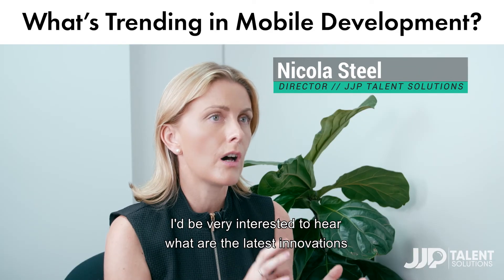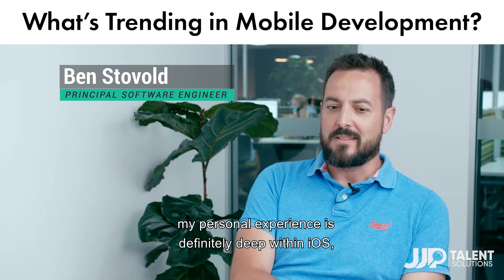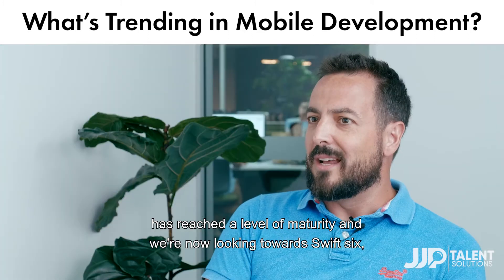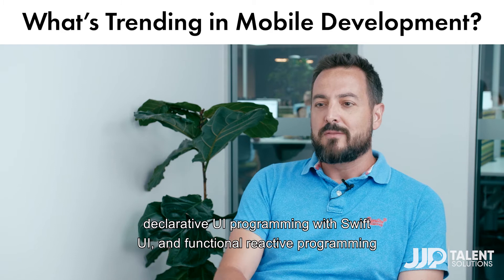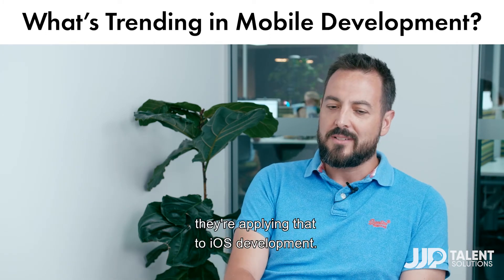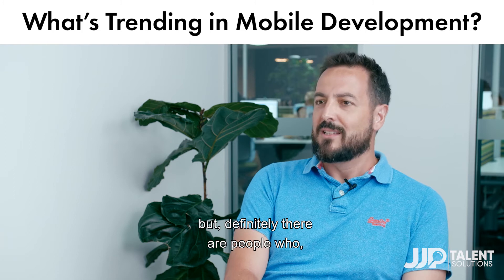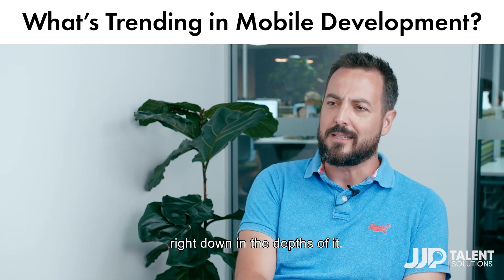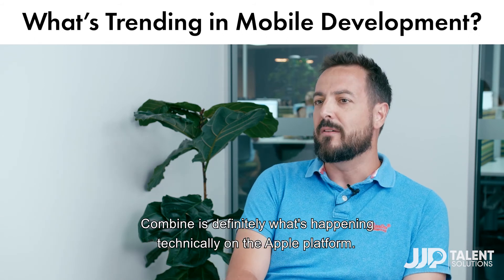What's trending in mobile development?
In this video, Ben Stovold, Lead Software Engineer, talks to Nicola Steel, Founder of JJP Talent Solutions, about some of the latest innovations in mobile application development.